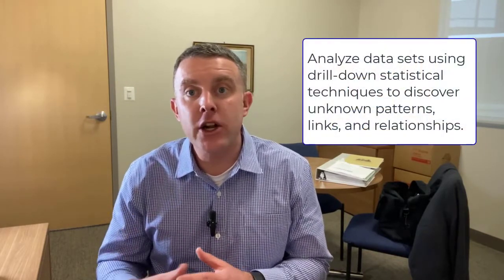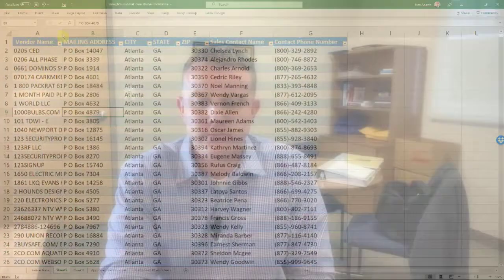ACC 455 | M7-03: Analyze data sets using drill-down statistical techniques to discover unknown ...